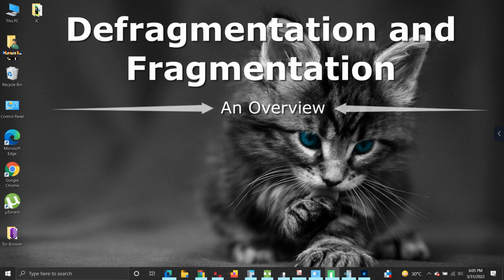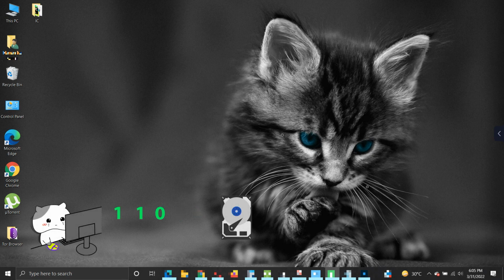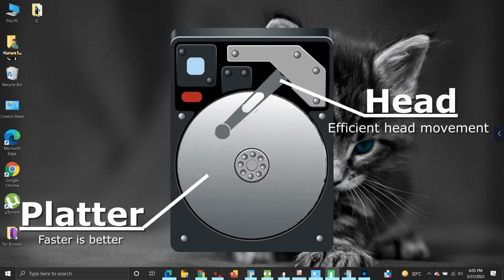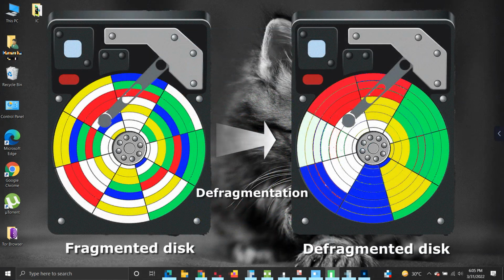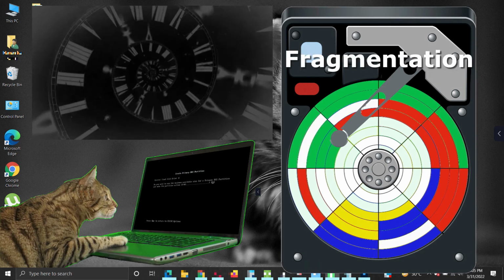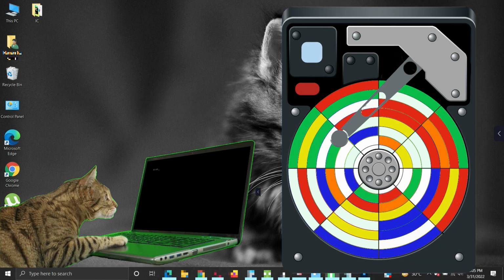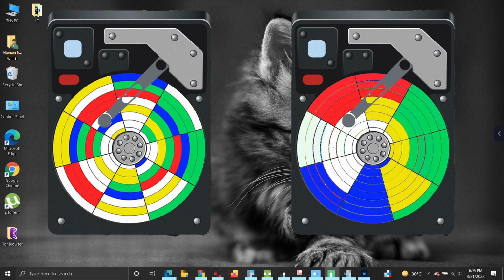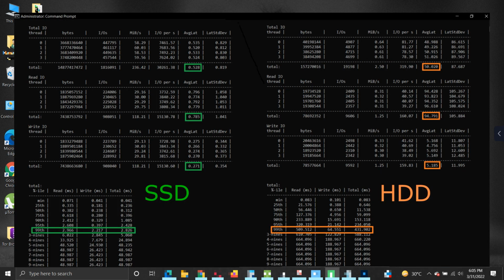What is Disk Defragmentation and Fragmentation | Computer Tips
Defragmentation increases data access speed by rearranging related data files stored on a disk to occupy contiguous storage locations. Defragmenting a disk minimizes head travel, which reduces the time it takes to read files from and write files to the disk. With time a traditional mechanical hard disk becomes fragmented where there is not enough free space to put a complete set of new data in a contiguous memory location. So computer stores that data in chunks scattered all over the hard drive. As the data is now scattered, obviously accessing it will take more time and effort. This reduces the performance of the hard disk. To overcome this, defragmentation is done to the disk.
Defragmentation will do lots of data rearrangement such that all scattered data are brought together and stored in a contiguous memory location, as efficiently as possible. This organized rearrangement of data will ease data access. Now hard drive doesn't need to take more effort to access a particular set of data. This will improve the performance.
Note that defragmentation is all related to the efficient access of data by the head and efficient storage of data on the platter (that rotates). Defragmentation reduces the latency caused by the head and platter movement while accessing data. So it can only be done on a mechanical hard drive. SSD don't have those moving parts, so they don't have latency caused by them.
SSDs have a life cycle, also known as the program/erase cycle. You can perform a specified number of writing to and erasing from SSD before it starts to become inefficient. This life cycle is measured in terms of Total Bytes Written (TBW), Mean Time Between Failures (MTBF), etc. Since defragmentation deals with lots of data writing, moving, erasing, and rearranging, defragmenting SSD will directly affect (degrade) its life cycle.